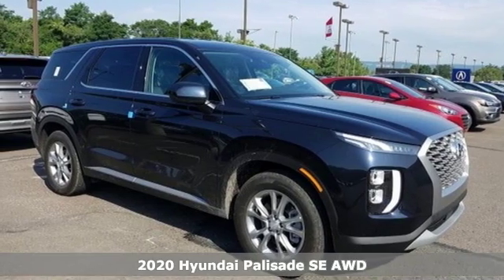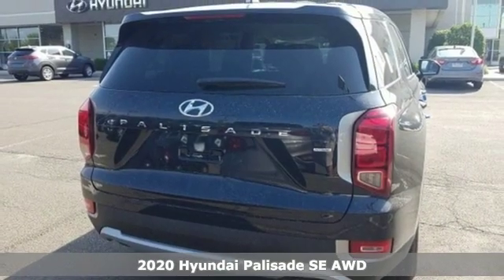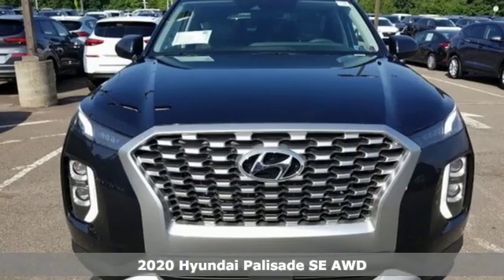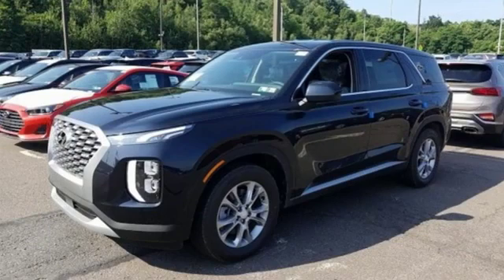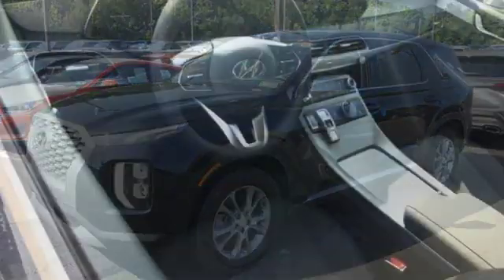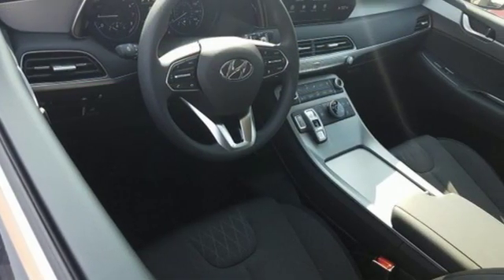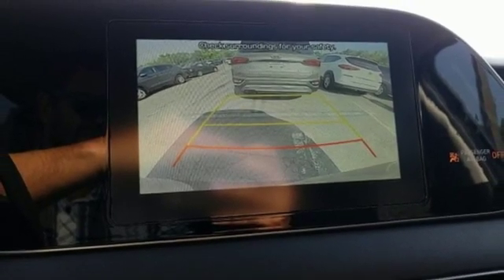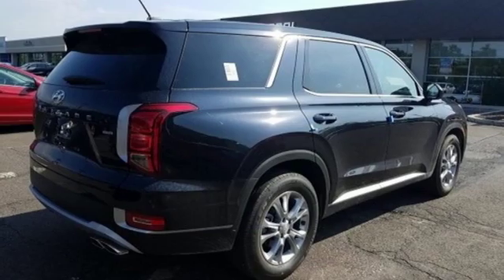New 2020 Hyundai Palisade Wilkes-Barre PA Scranton, PA K19190 - SOLD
Year: 2020
Make: Hyundai
Model: Palisade
Trim: SE
Engine: 3.8L 6-Cylinder
Transmission: 8-Speed Automatic with SHIFTRONIC
Color: White
Interior: Black
Stock #: K19190
VIN: KM8R1DHE7LU036286

Address:
150 Motorworld Dr #3